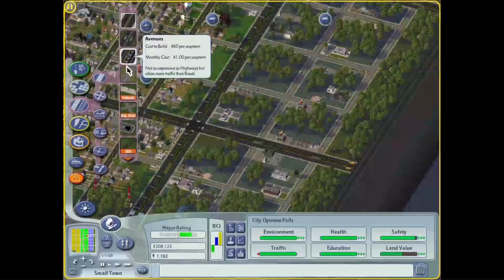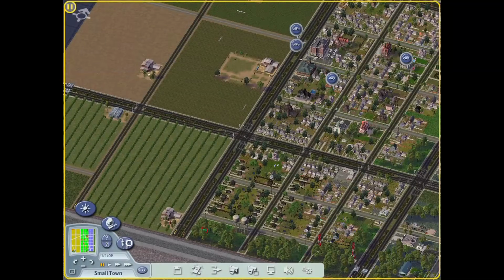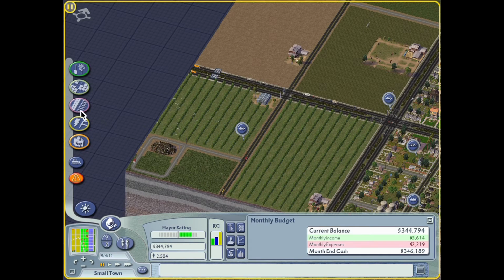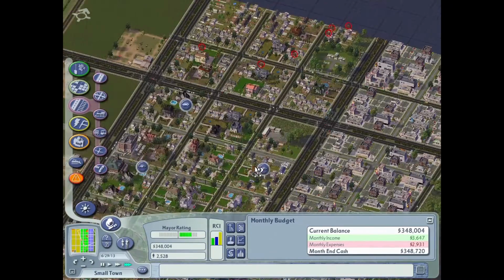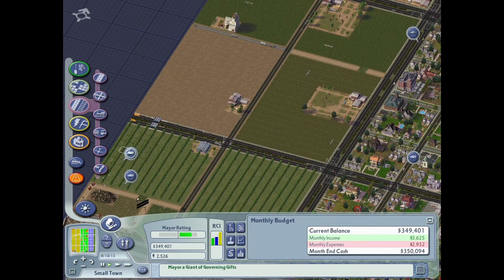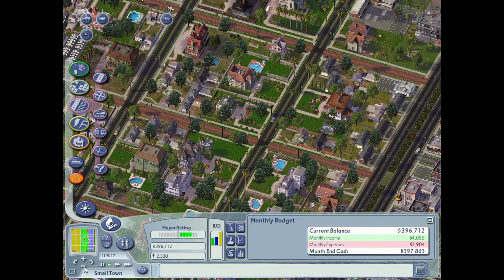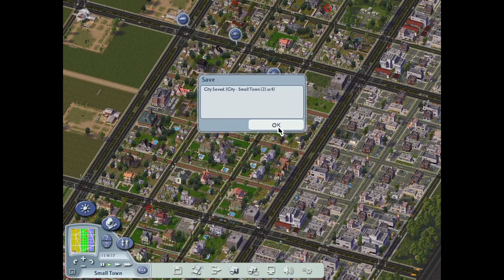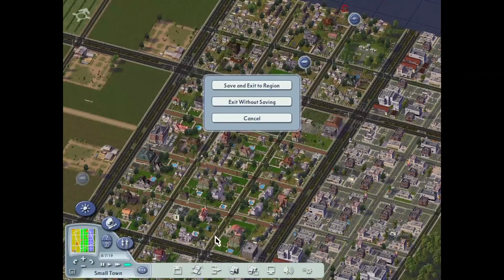Simcity 4 Season 1 Episode 3, Making my town Grow with mansions and Commercial buildings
waiting for the commercial zone for a few moments, it's starting to grow for having a development.